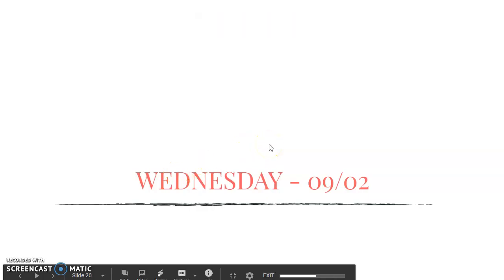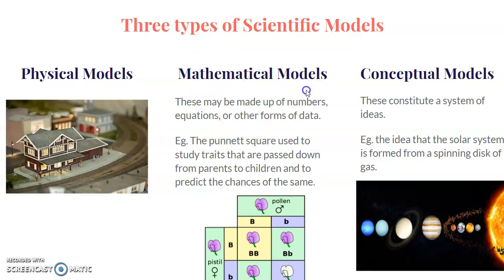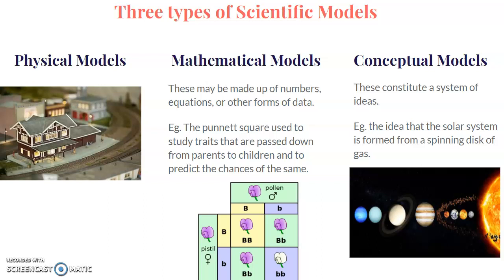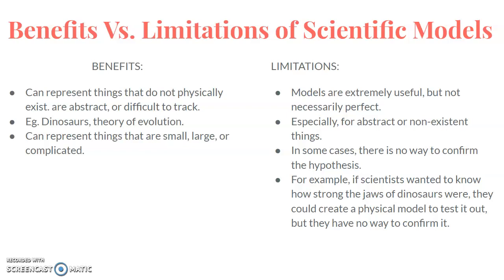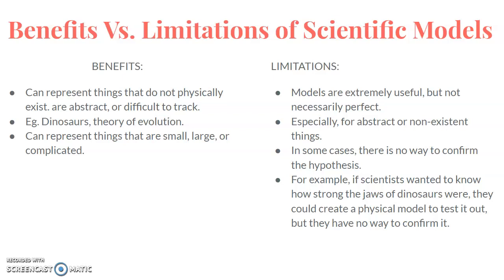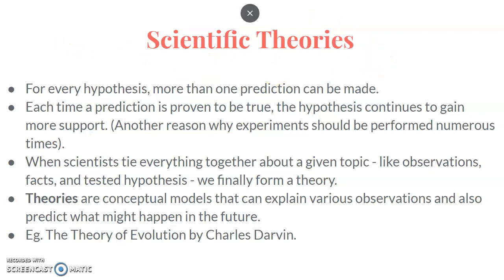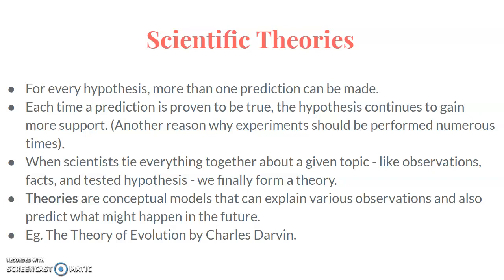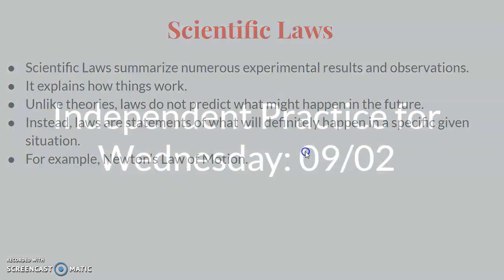Scientific Models and Knowledge